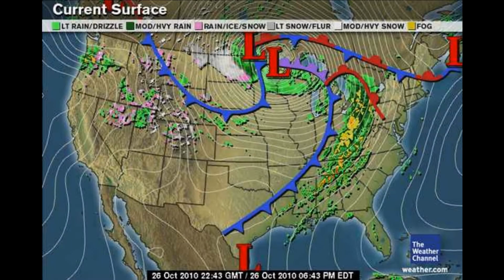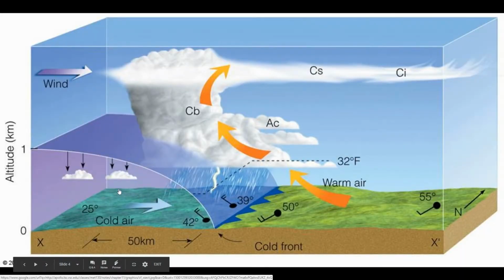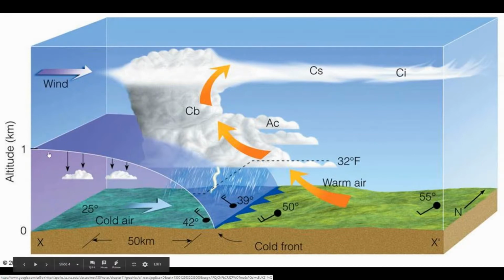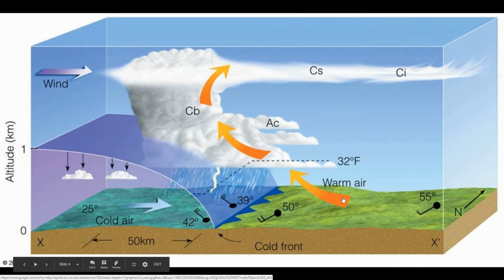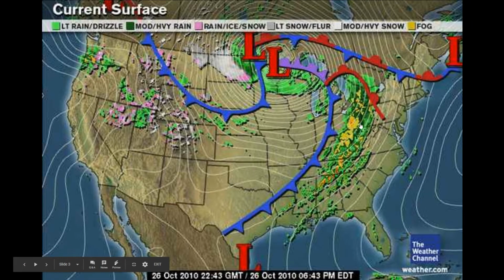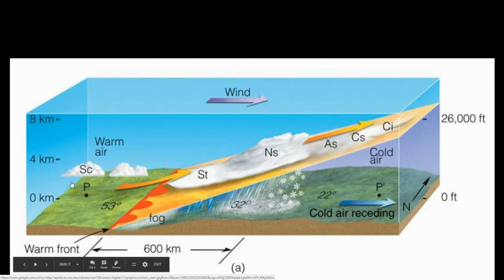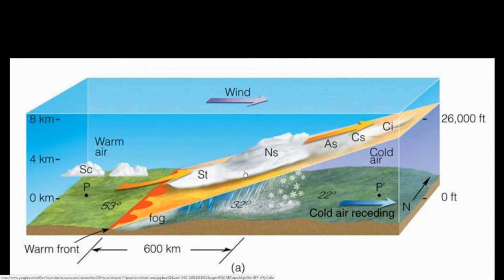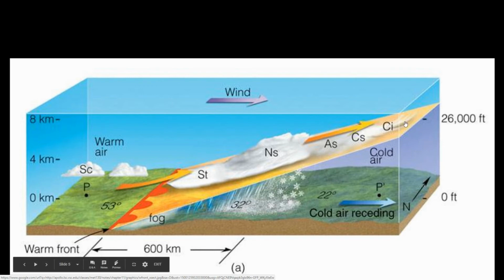Frontal Cross Sections